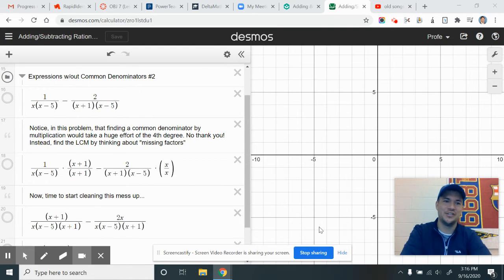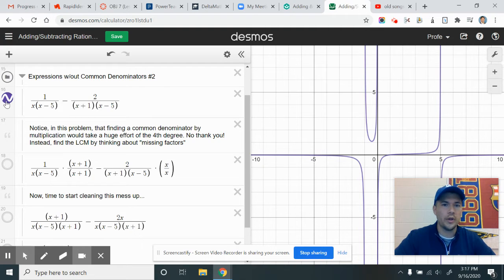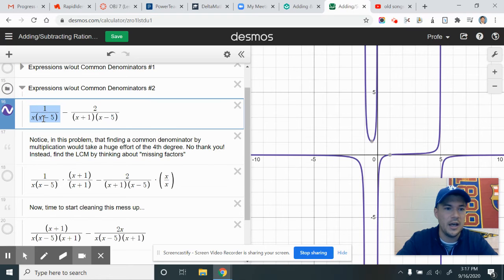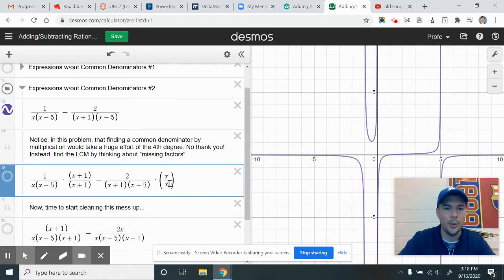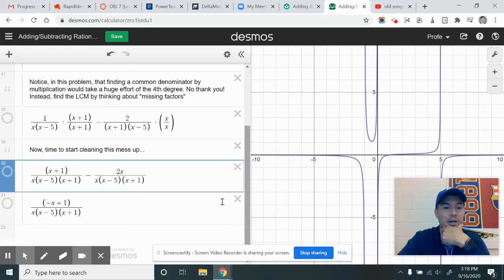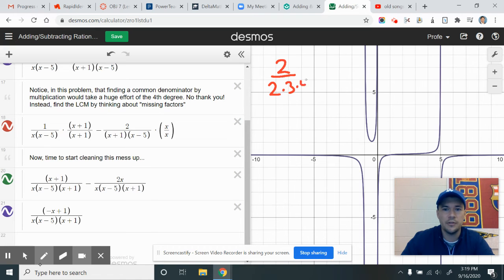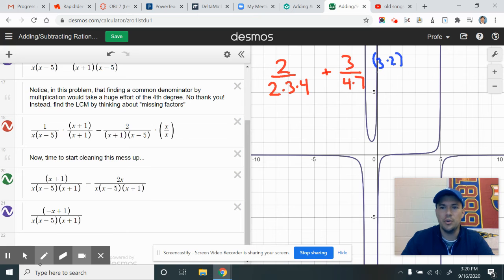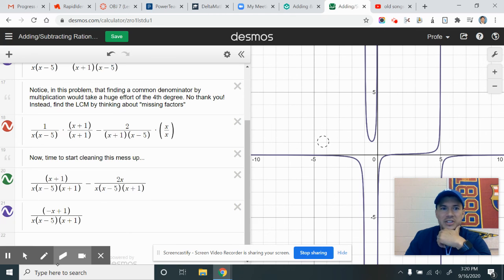Adding/Subtracting Rational Expressions w/ Different Denominators (M3MCO7)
Learn how to use the concept of Least Common Multiple (LCM) to combine rational expressions with different denominators.